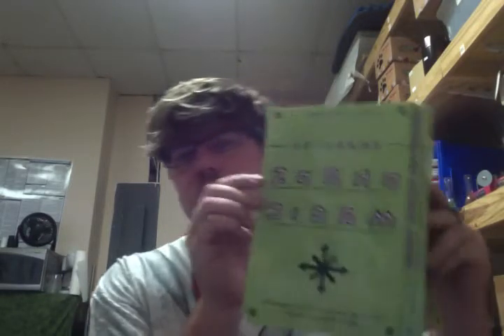Energetic Banishing from Hands on Chaos Magic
The Patronus Charm!!!

I am reading what the author wrote in the book on how to perform the charm. I hope you guys enjoy.

If you have any questions for me, leave a comment ^_^

Many Blessings )O(